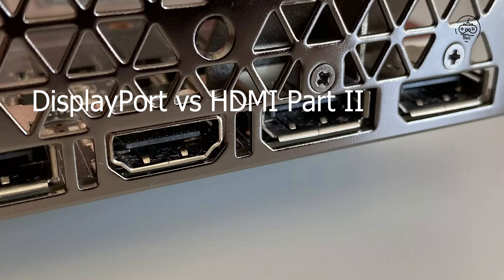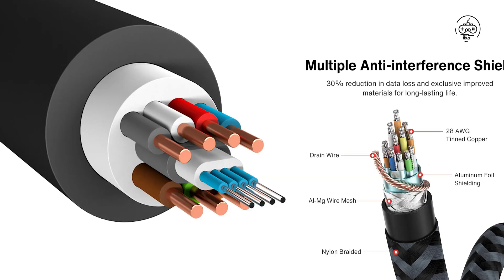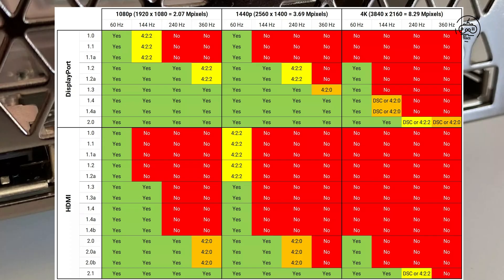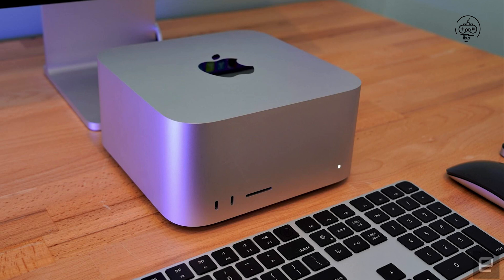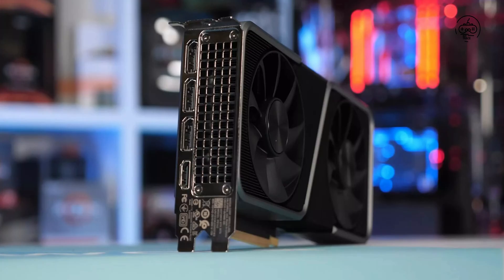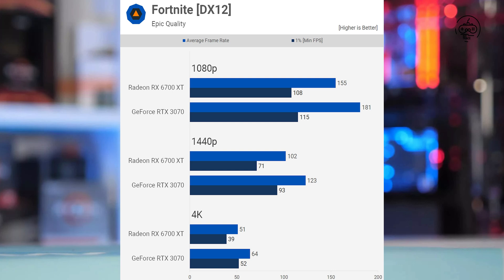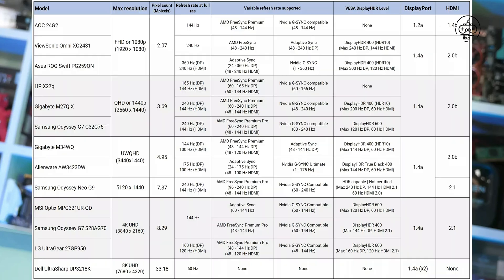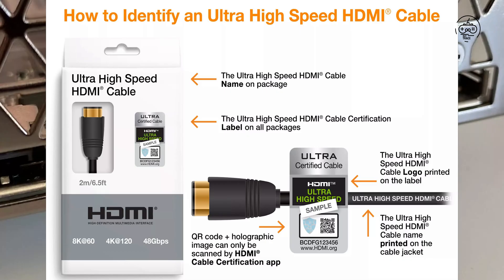DisplayPort vs HDMI vs Thunderbolt ; For Gaming and Editing _Part 2_[RAY TRACE]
Cable Length
There's another key aspect to consider, which puts HDMI in a better light: it was developed primarily for home entertainment systems, not PCs, and supports far longer cables than DisplayPort does, especially at high resolutions and refresh rates.

For example, at 4K 60 Hz, it's generally recommended that with DP 1.4, you keep the cable length under 6 feet, even it's a high quality one. Apply the same display configuration to a HDMI setup and you're looking at up 20 feet.

More features means more problems
Monitors with HDR enabled (as long as it's supported by the graphics card, too) use 10-bits per color channel, rather than the usual 8-bits, to generally improve the variation in light and color levels, viewed on the screen. Those extra bits eat into the available transmission bandwidth available, which in turn cuts down on the maximum resolution and refresh rate combination possible.

For example, the Samsung Odyssey G7 27" has a HDR maximum refresh rate of 120 Hz when using DisplayPort, but just a miserly 60 Hz with HDMI -- and don't forget that one of its key selling features is its 240 Hz max rate.

But I don't have DisplayPort, nor HDMI...
You may be reading this on a computer that doesn't have any obvious DisplayPort or HDMI ports. For example, Apple's latest MacBook Air sports a single Thunderbolt 3 and two USB-C ports.

Thunderbolt actually combines a PCI Express and DisplayPort interface in one, with the latter offering up to 40 Gbps of transmission bandwidth. That's on a par with HDMI 2.1 and it's actually good enough for a maximum resolution of 6016 x 3384 at 60 Hz.

If you want to take advantage of VRR, you'll need to check the device's specifications carefully. MacBooks from the past 3 years support it (though it goes by the VESA name of Adaptive Sync), but only with DisplayPort -- it's not going to work with HDMI or DP-to-HDMI adapters.